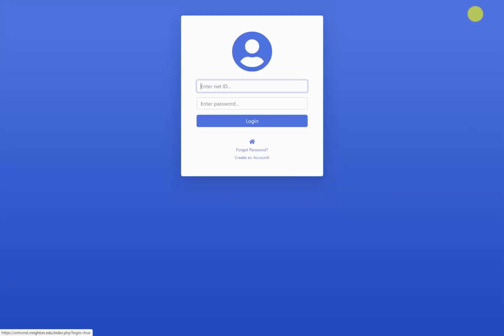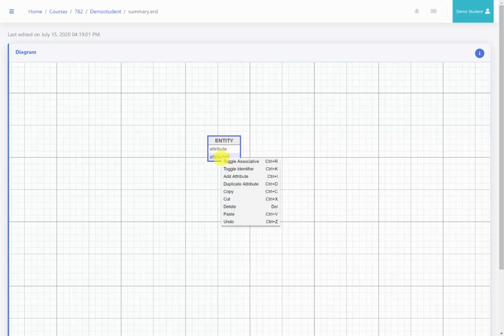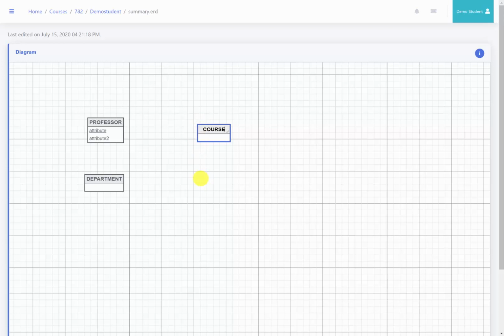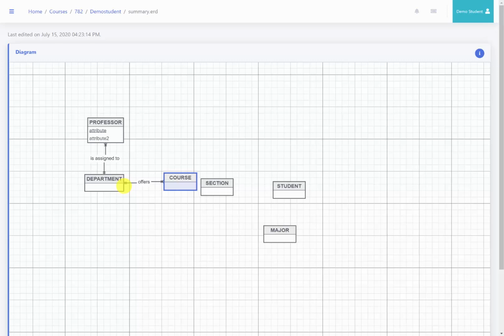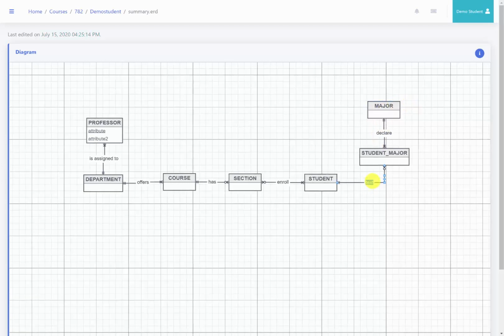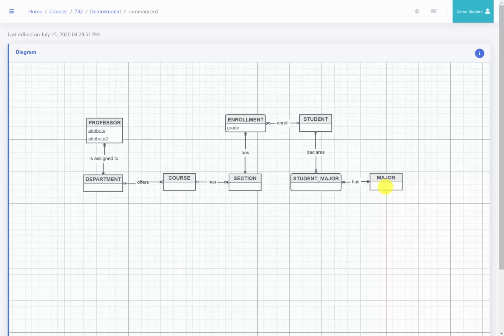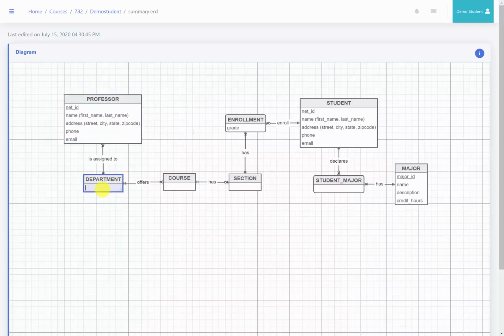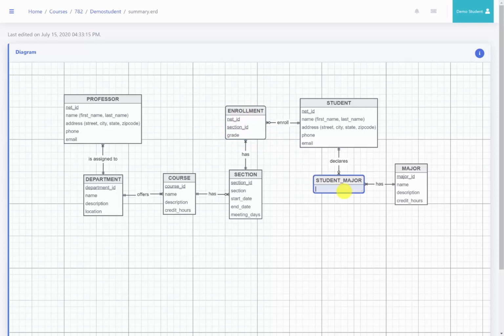ERD Summary Example